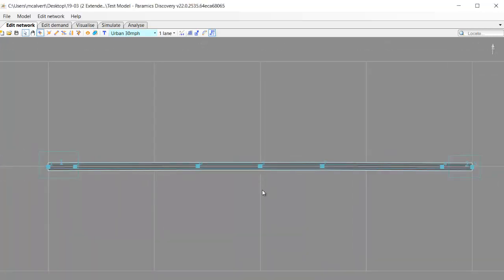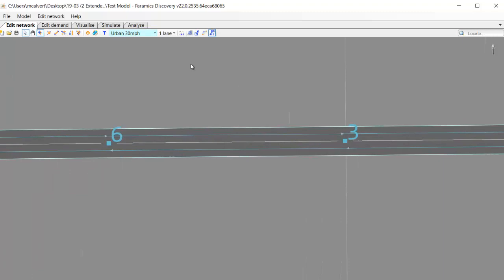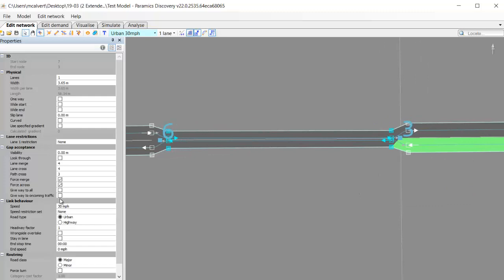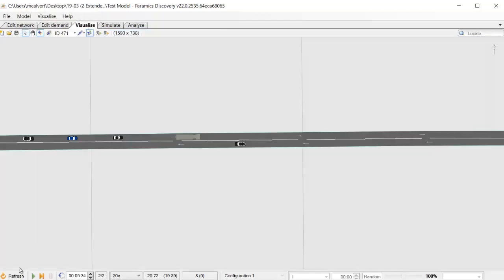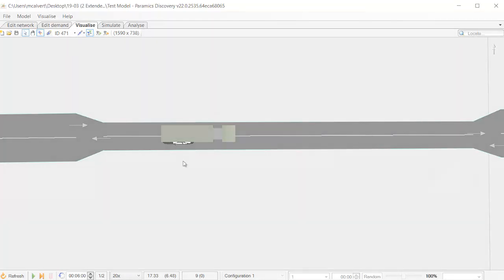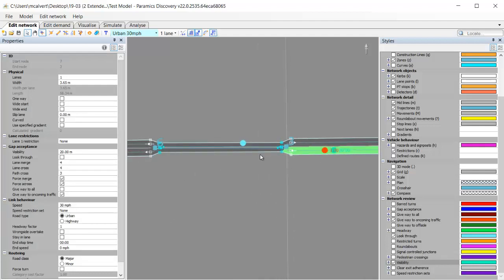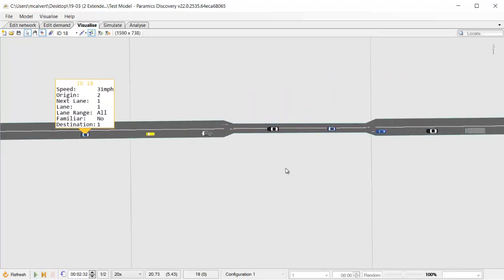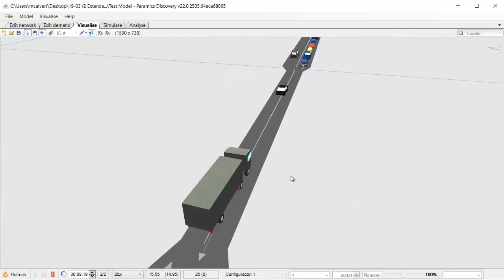Extended Give Way to Oncoming Traffic (Paramics Discovery 22)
It is common for drivers to give way to traffic travelling in the opposite direction. Examples may include a narrow street or one lane bridge.

You can now model vehicles to give way over the length of a link as well as a node.